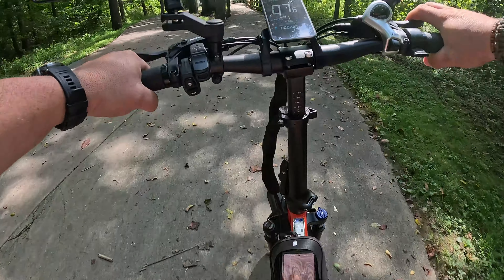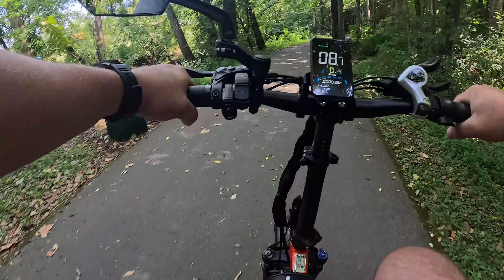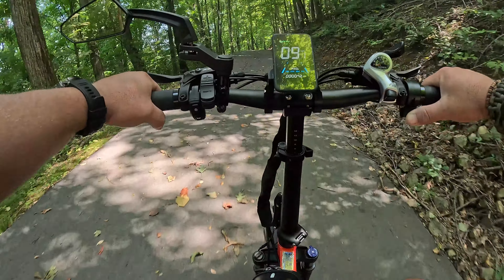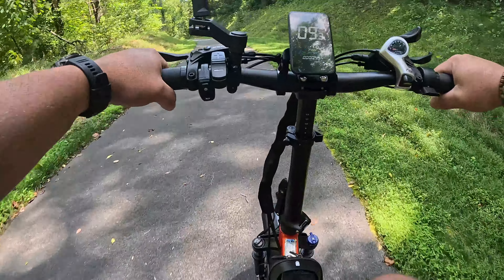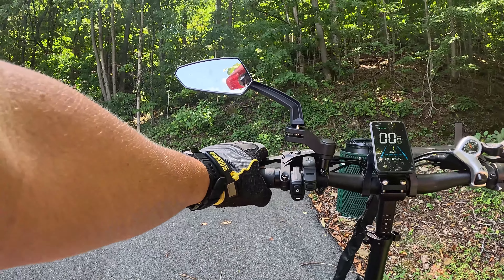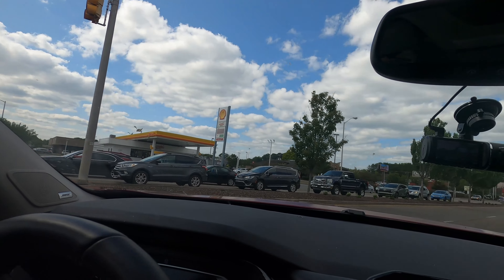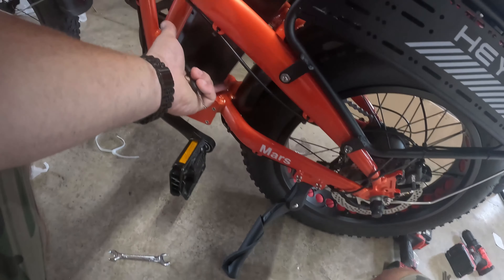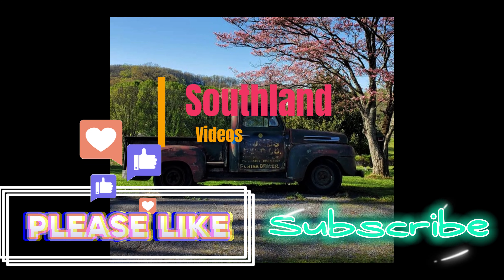The Heybike Mars 2.0 ride and review.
The final video on the Heybike Mars 2.0. How it did and my overall opinion on its performance.